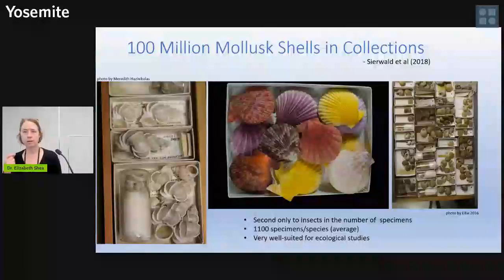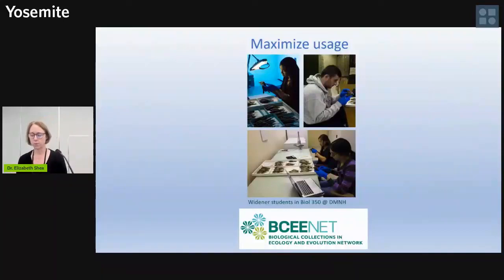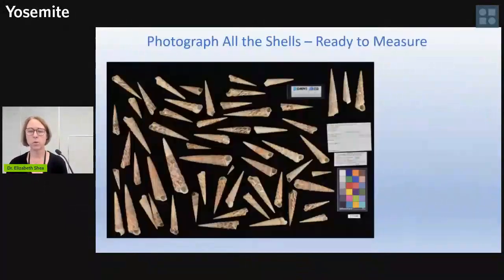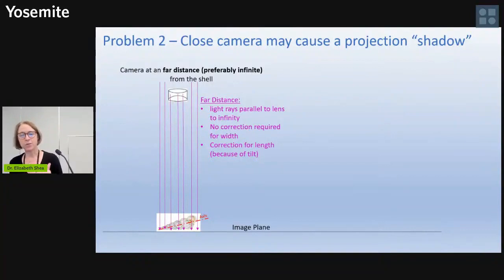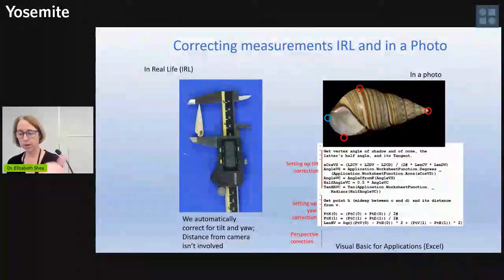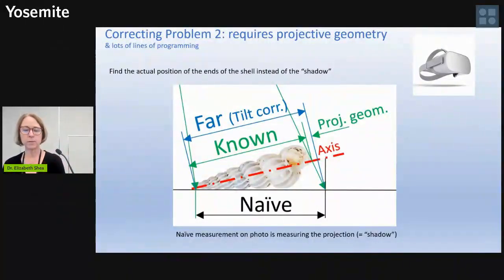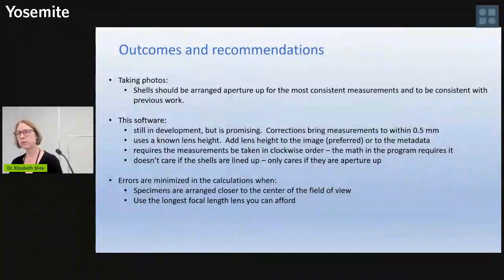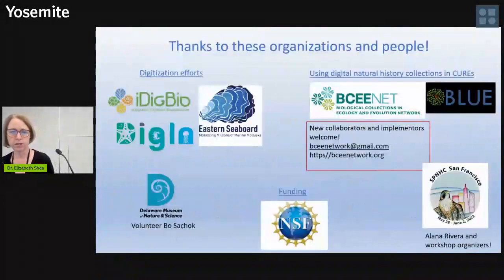Measuring Millions of Marine Mollusks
Dr. Elizabeth Shea, Mr. Larry Van Stone, Mr. Alex Kittle
Delaware Museum of Nature and Science, Wilmington, DE, USA

Mollusks are ecologically diverse and have a robust fossil record making them well-suited for research examining faunal change over time and space. There are over 100 million individual mollusk specimens in US natural history collections, with an average of 1,100 specimens per species.  Collections are currently standardizing taxonomy, expanding and improving georeferencing, and taking photographs of holdings to expand and improve the amount and quality of data available for research.

Historically, mollusk photography has focused on high-quality images of characters required for identification. Providing standardized views with carefully aligned specimens minimizes measurement error but increases handling time.  Consequently, far fewer specimens are photographed than are available in collections.  Finding ways to increase the number of individuals photographed while minimizing the potential for measurement error will expand the reach of digital natural history collections and encourage their use in course-based undergraduate research experiences (CUREs).

Here, we discuss ways that digitized data records are currently being used in CUREs developed through the Biological Collections in Ecology and Evolution Network (BCEENET).   We present a photography setup and workflow that maximizes the number of specimens photographed while providing sufficient quality for taxonomic identification.  Finally, we compare measurements of shell length and width taken on images with those taken from physical specimens.